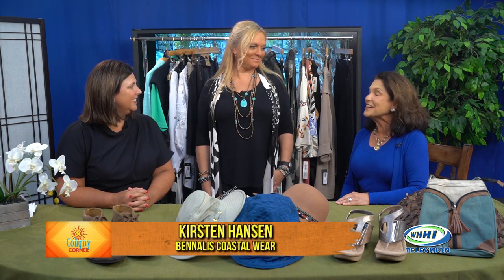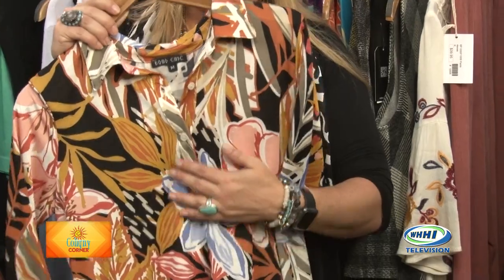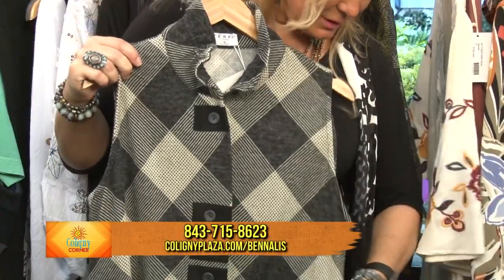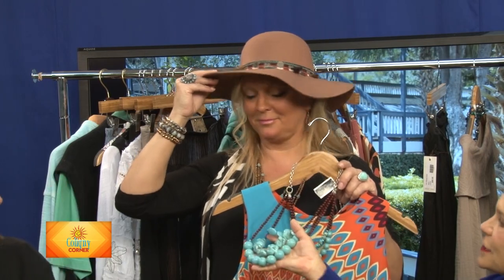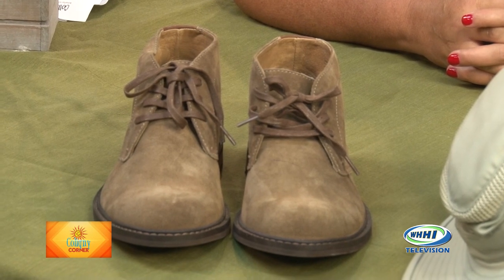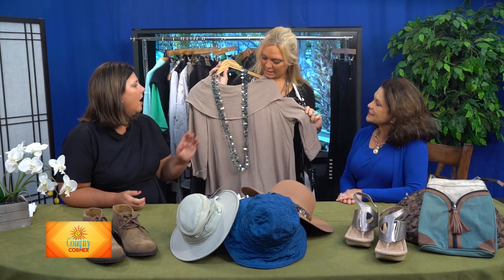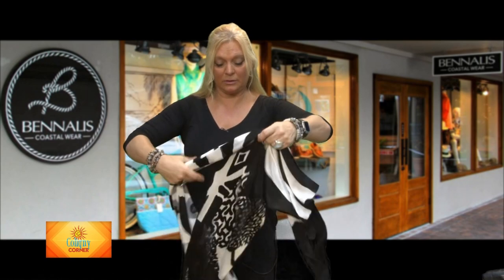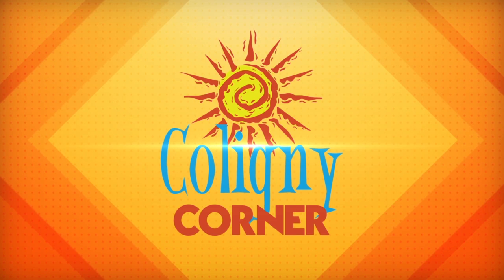COLIGNY CORNER | Kirsten Hansen, Bennali's Coastal Wear | WHHITV